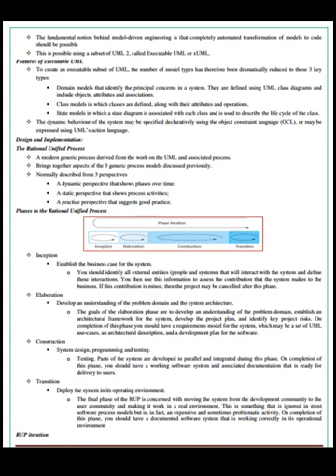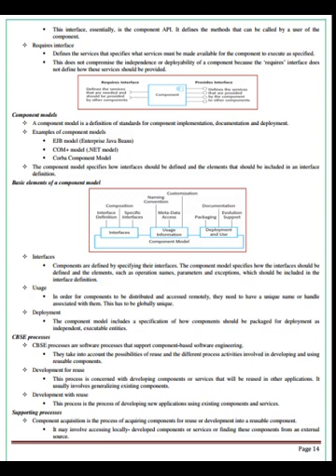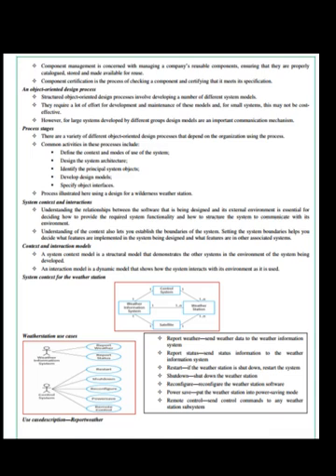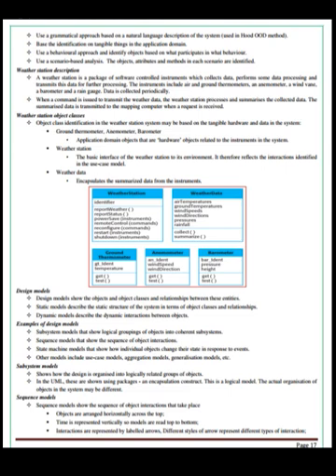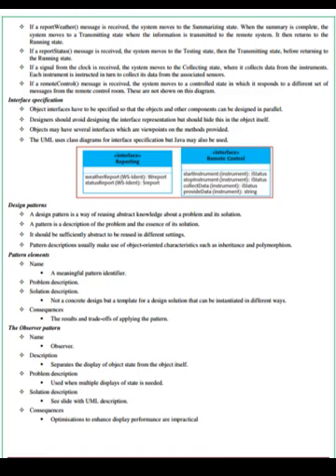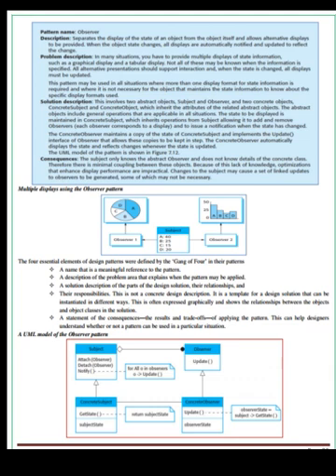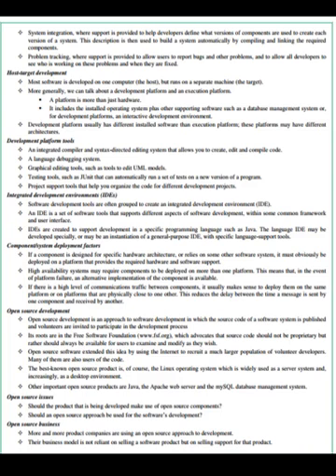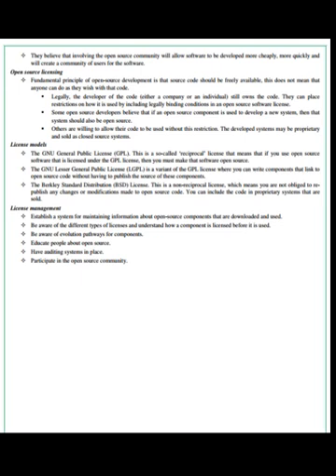JABEN INDIA, SE, MODULE - 3, PART - 2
B.E, CSE, CBCS, VTU, SE, MODULE - 3, PART - 2